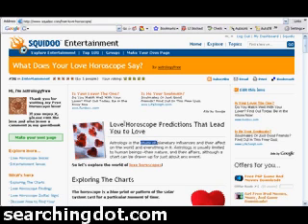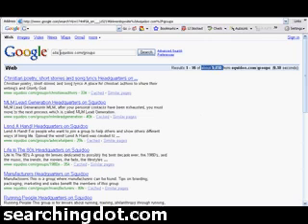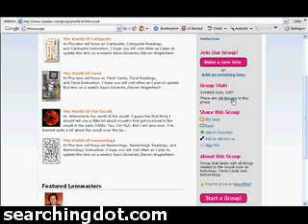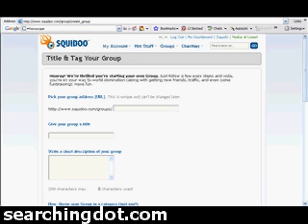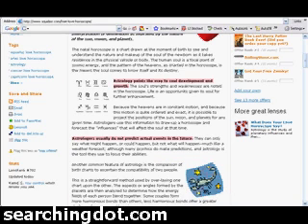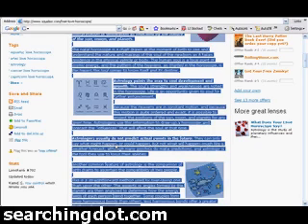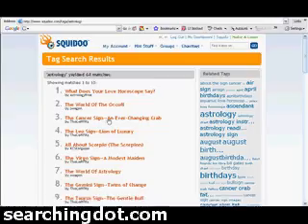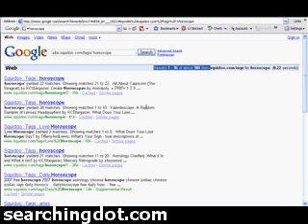Squidoo Tags & Groups: Case Study 3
This is Part 3 on "Increasing Traffic and Lens Rank on Squidoo"

This video case study is the follow up to my interview with Seth Godin on the "Google Slap" available at:

The third part of this Squidoo video case study reviews using Groups and Tags to increase traffic to your Squidoo lens.